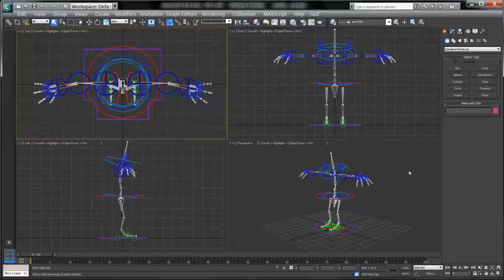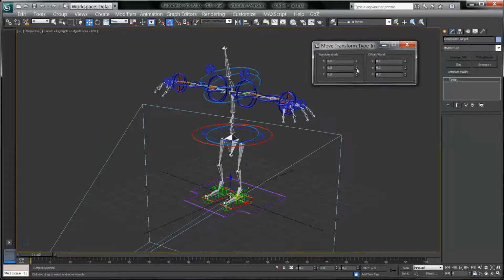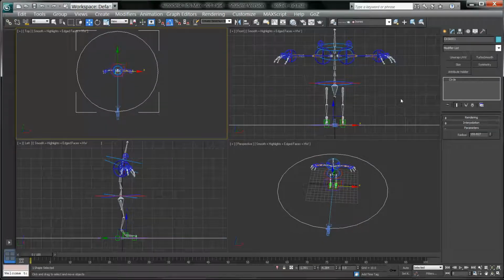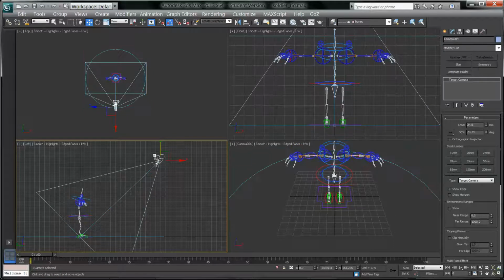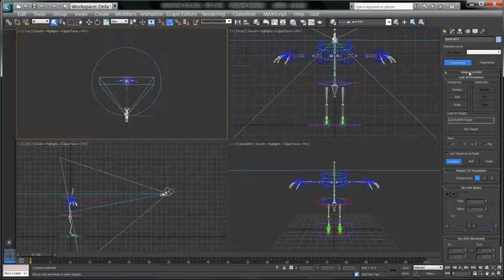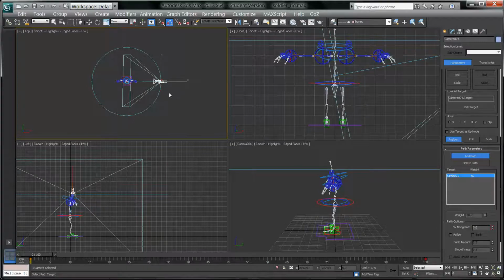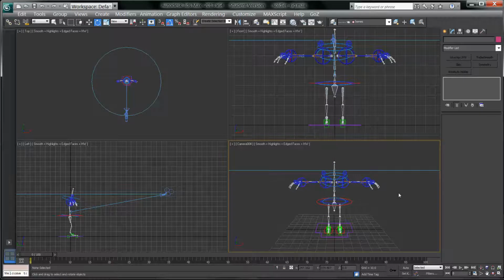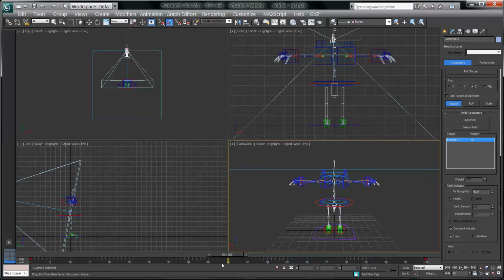Animating a Camera Orbit Along a Path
This video covers the basic process of creating an animated camera orbit around a subject using a spline object as the animation path.